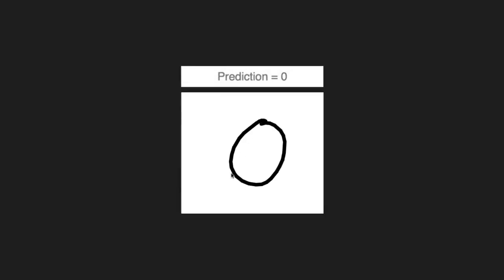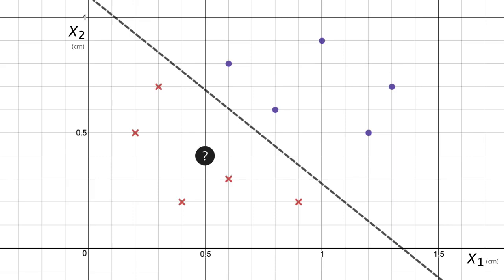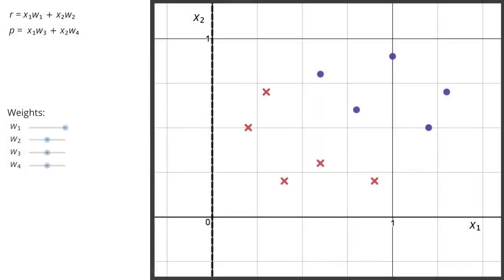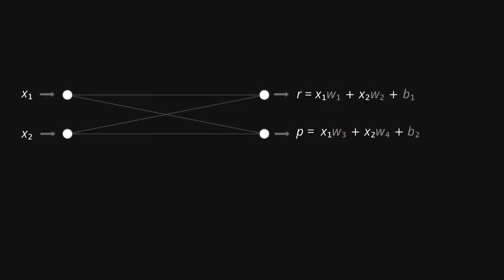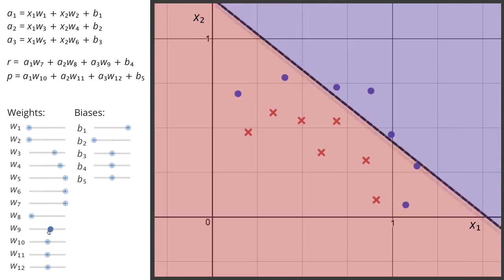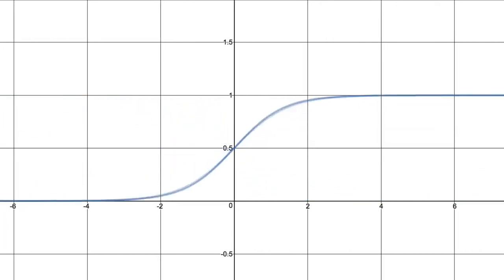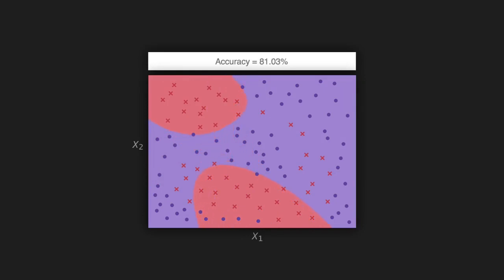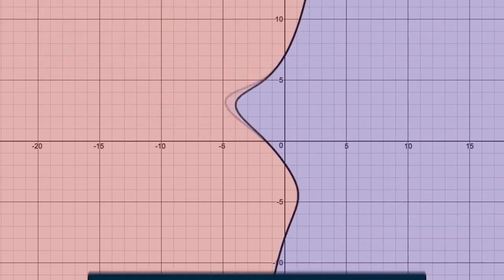Нейрожелілердің жұмыс істеу принципіне мысал